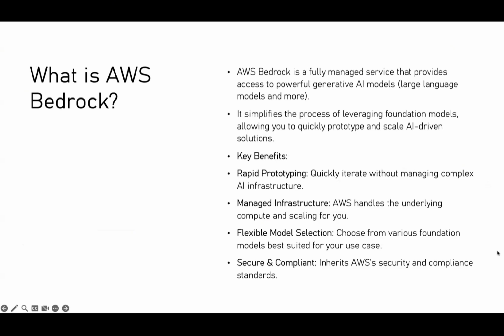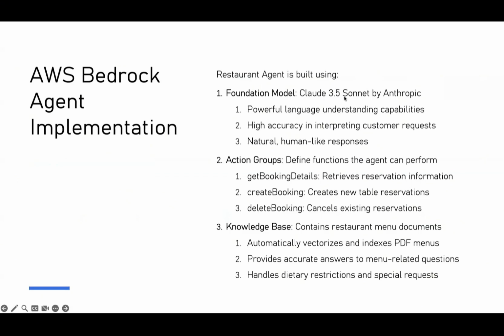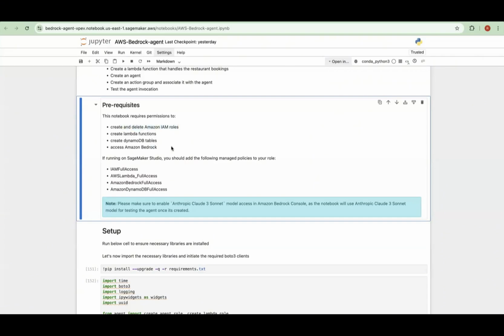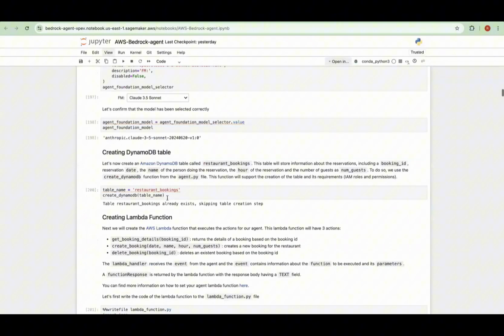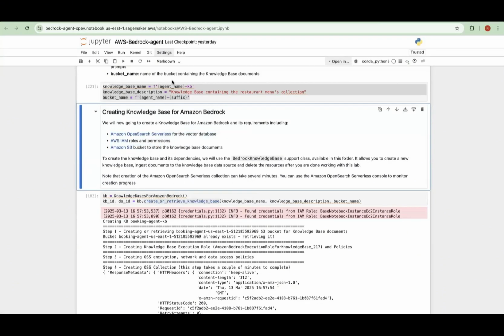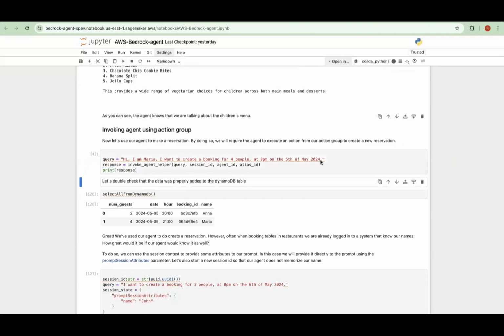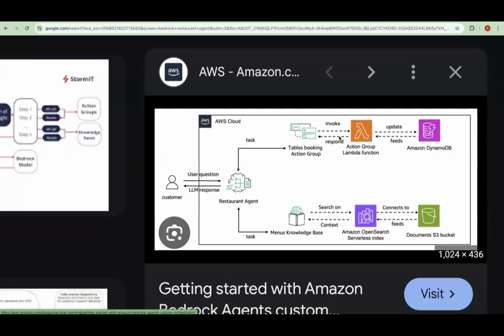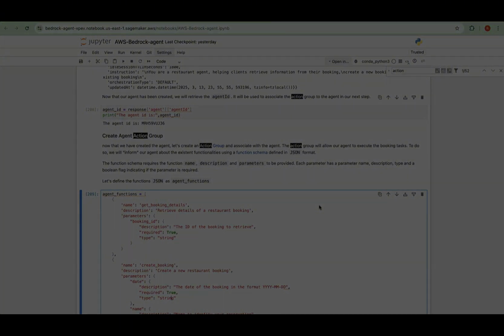Building Intelligent AI Agents with AWS Bedrock – Full Explanation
In this comprehensive, one-hour tutorial, we explore AWS Bedrock and how it empowers developers and AI professionals to build intelligent AI agents efficiently. This video provides an in-depth look at the architecture, features, and practical use cases of AWS Bedrock for creating scalable, autonomous AI systems.

What you'll learn:

Introduction to AWS Bedrock: Get a detailed overview of AWS Bedrock and how it simplifies AI agent development.

Key Features and Capabilities: Learn about the key tools and frameworks available in AWS Bedrock that allow you to build intelligent agents with ease.

Building AI Agents from Scratch: Step-by-step guidance on how to leverage AWS Bedrock to create, train, and deploy intelligent agents in various use cases.

Integration with Other AWS Services: Discover how AWS Bedrock integrates seamlessly with other AWS services, enhancing your AI projects' scalability and efficiency.

Best Practices and Optimization: We share expert tips on how to optimize your AI agents for performance, reliability, and cost-efficiency.

Real-World Use Cases: Learn from real-world examples and case studies where AWS Bedrock has been used to build impactful AI agents.

By the end of this video, you will have a solid understanding of how to harness the full power of AWS Bedrock for building sophisticated AI agents that can handle complex tasks autonomously. Whether you are a beginner or an experienced AI developer, this video provides the knowledge and practical steps you need to build your own AI-driven solutions.